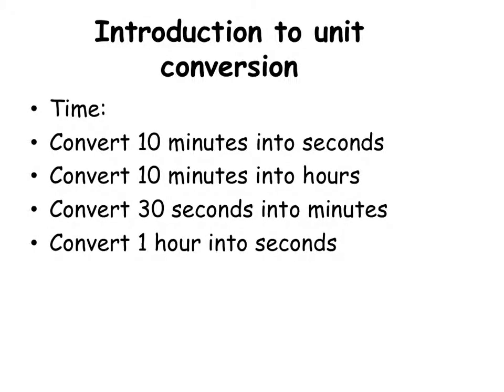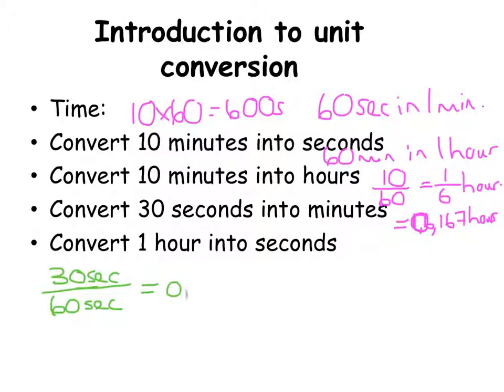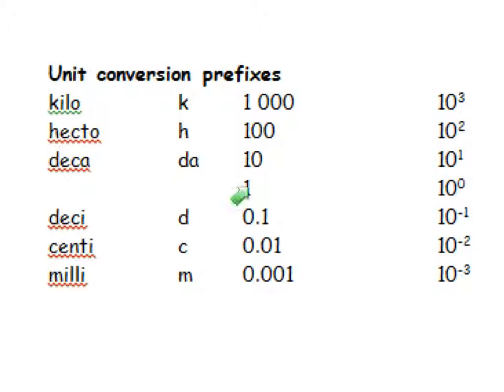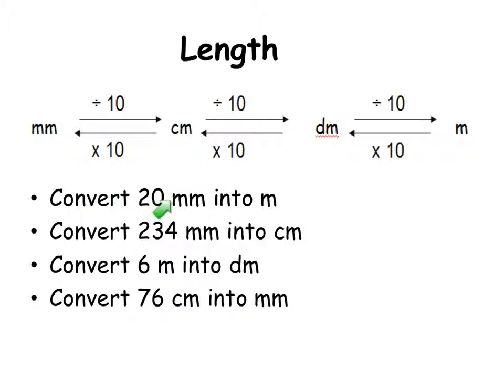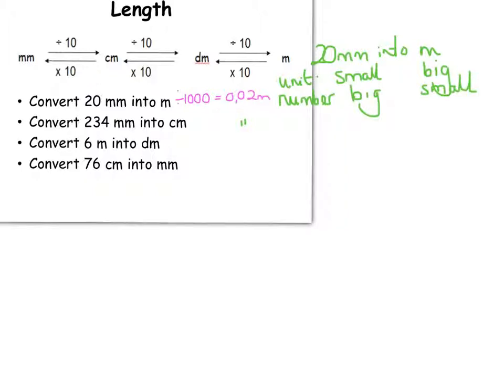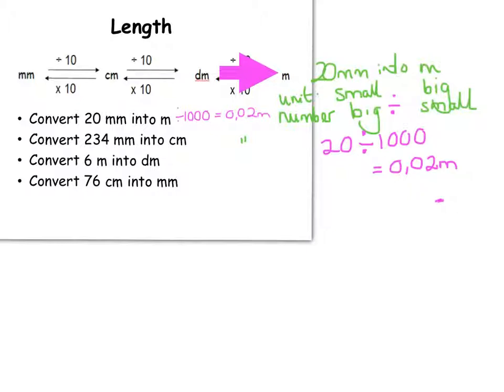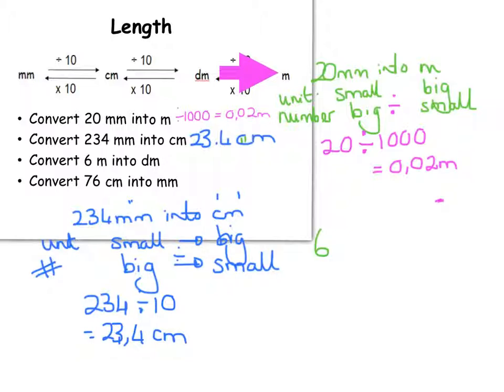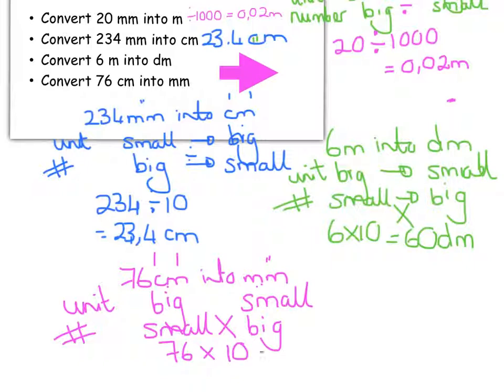1.5.3 Unit Conversions 2